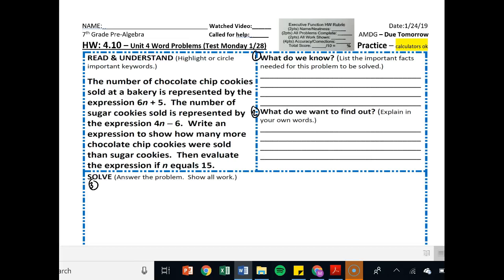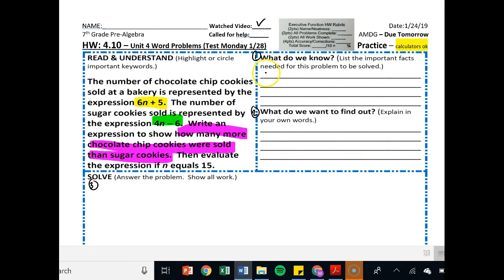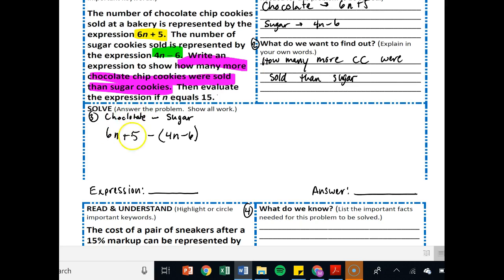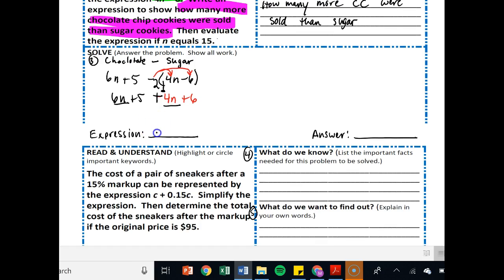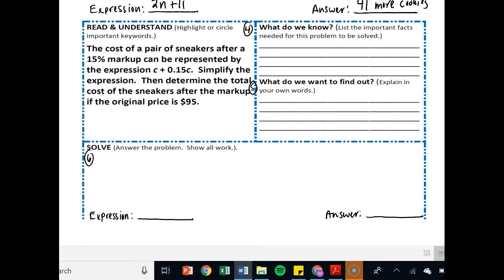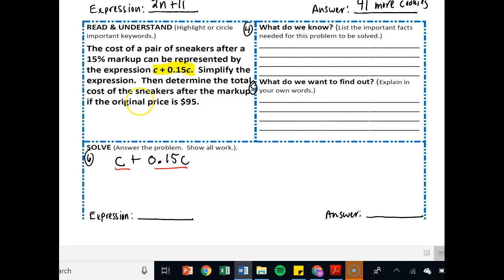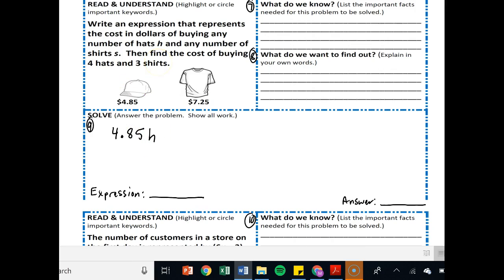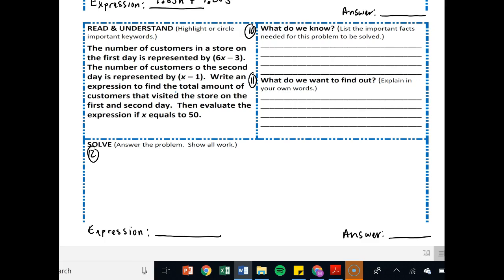HW 4.10 - Unit 4 Word Problems